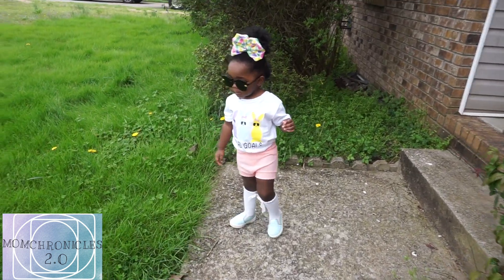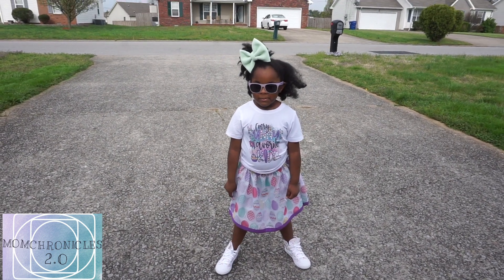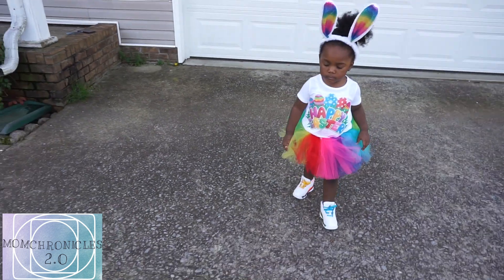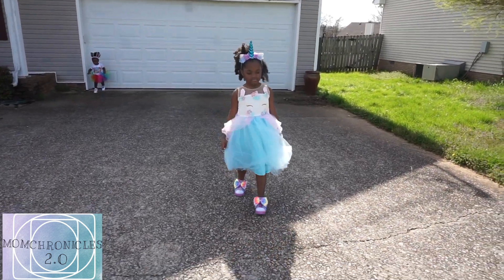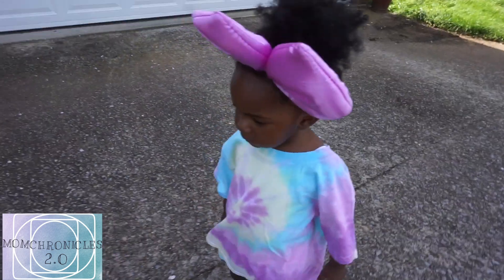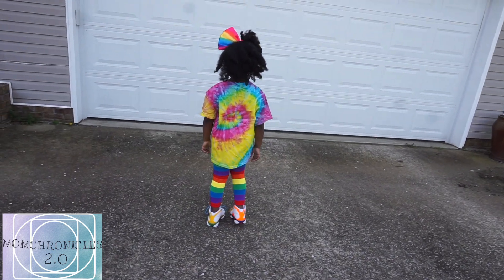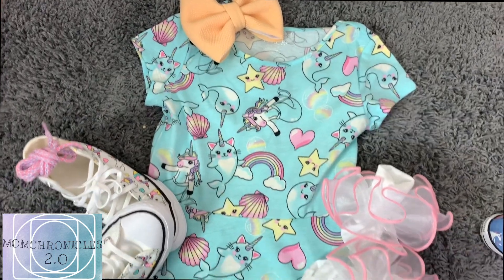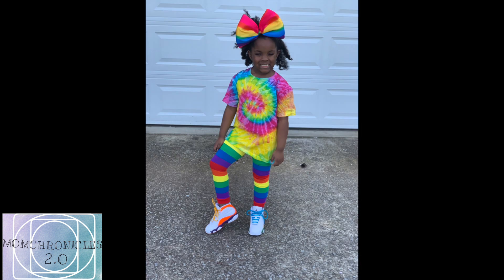GRWM Try On Haul - Quarantine Easter 2020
This GRWM Try On Haul -Quarantine Easter 2020 was supposed to go completely different this the way the video is set up.

Since we are now quarantine because of Covid19 and we can't go outside I decide to do something different when it comes to this year's Easter Haul 2020

I was also waiting for a pair of shoes to come for quite some time from DSW and that outfit didn't even make it on the girls so I just had to take a short video on how cute the look was

All of the location of the clothing is below:

Summer:
*Multi- Colored Peeps Bow & Pink Bummies with detachable fur bunny tail -KraftbyMindy
Fb & IG: KraftbyMindy
For a discount: sands10

Sydney:
*Mint Bow- Rainebowsbowtique "Spring Mariposa" Collection

*Easter egg Skirt - Blossom Little Boutique

Summer:
*Complete outfit from JustLuvTuTu -Bunny Head Band/Easter Shirt/Tutu

*Shoes-Jordan 13 "PlayGround" At any shoe store

Sydney:
*Unicorn headband & Dress

Summer: Trial & Error outfit-will redo this look later
*Pastel Tie Dye Shirt/Dress

*Big Purple Headband-

*Big Lace Trim Socks-

Sydney:
*Original Tie Dye Shirt-

Big Rainbow Headband:

Multi Colored Leggings-Party City :No Longer Available

Children's Place Haul I Under $30 I Dresses Galore I

MomChronicles2.0 is the day in the life of a Mom & Wife who knows everything about ALL THINGS!!!

I am New on Youtube and a Mom Youtuber!

YOU HAVE COME TO THE RIGHT PLACE TO LEARN ABOUT BRAND REPPING 👍🏾

My Daughters on IG @summersinsydneyteev

YALL BE SWEET with Momz Sweet Tea!!!